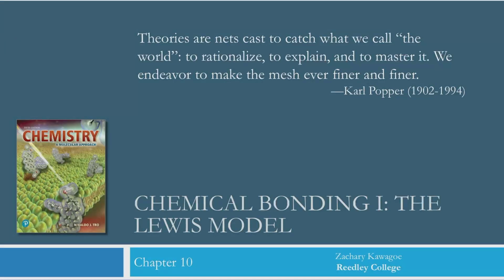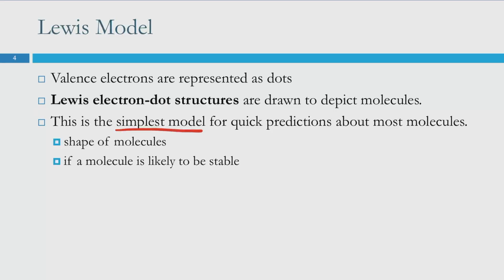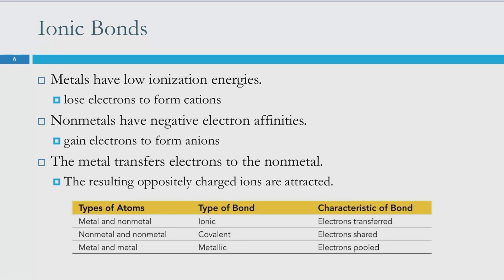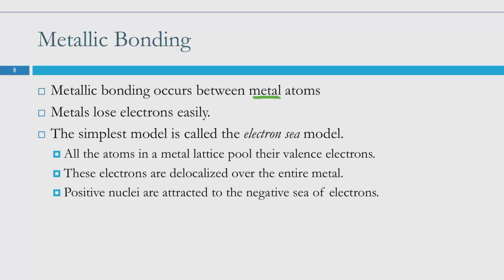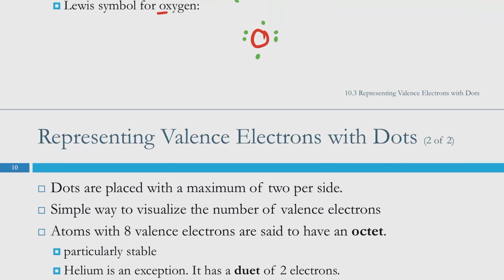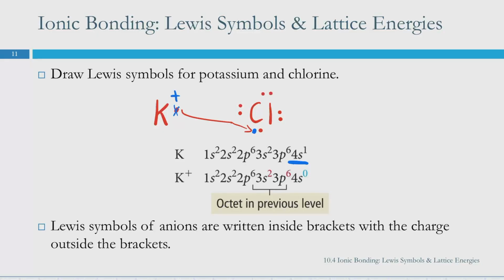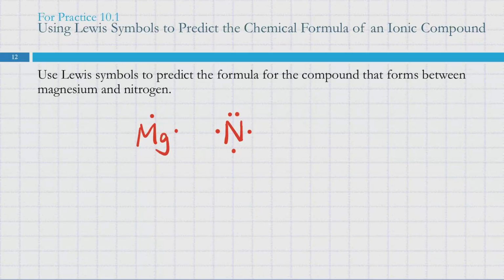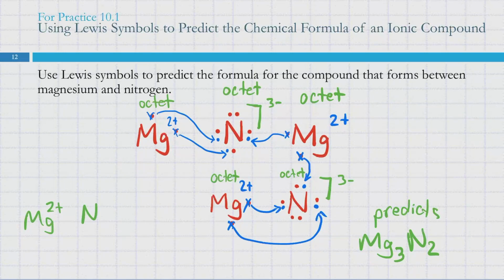Chem 1A - Chapter 10 Lecture Part 1